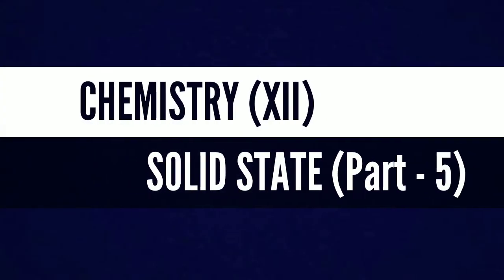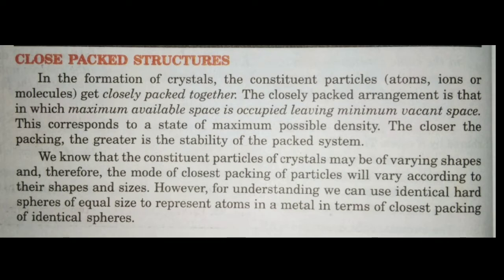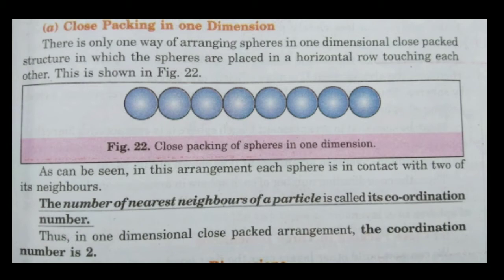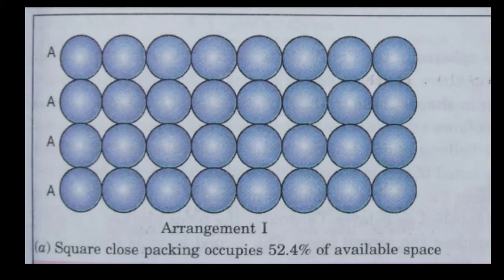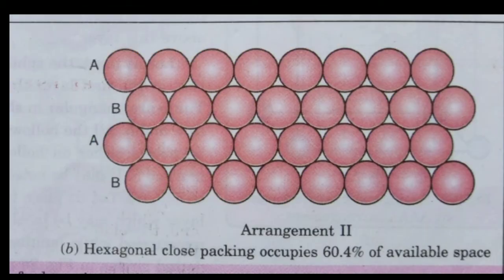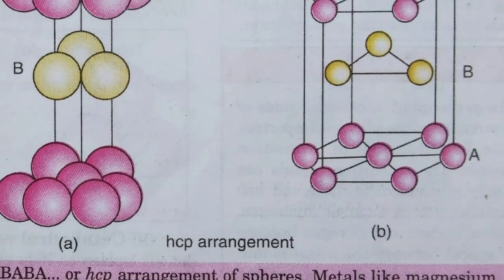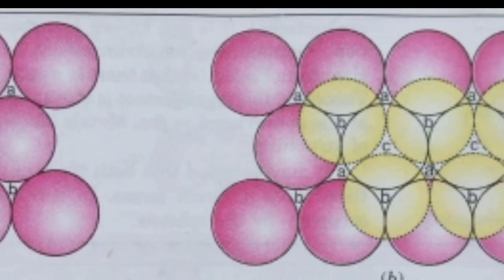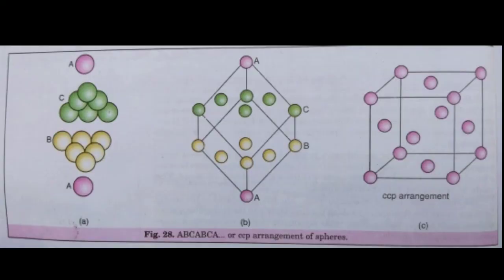Solid State (Part-5) | Chemistry | Class 12 | English